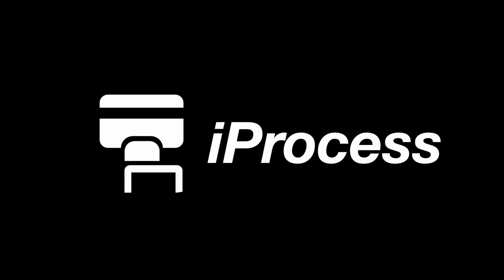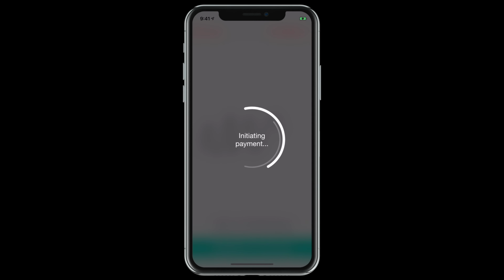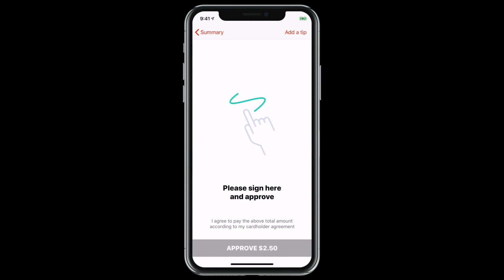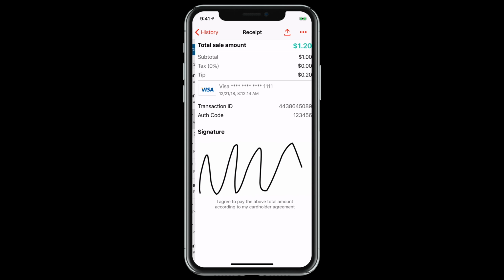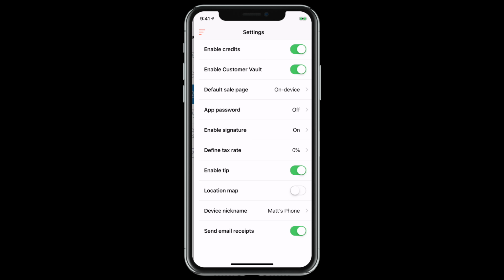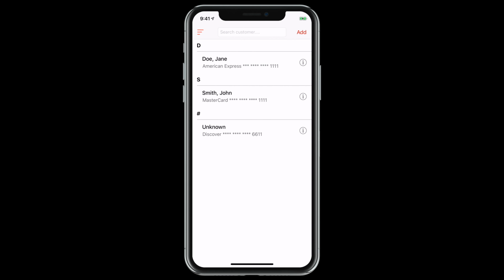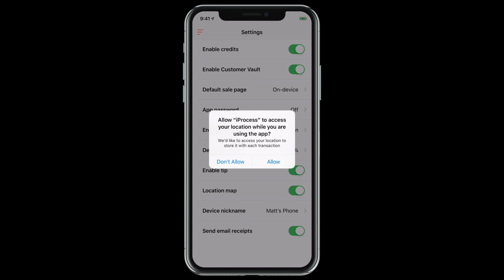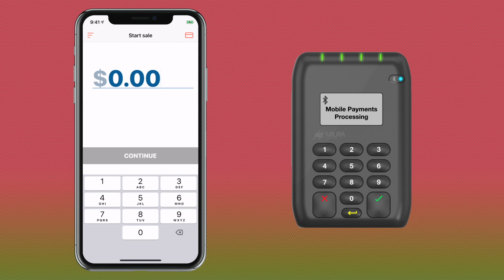NMI Gateway | iProcess iOS | M1 Tech Support